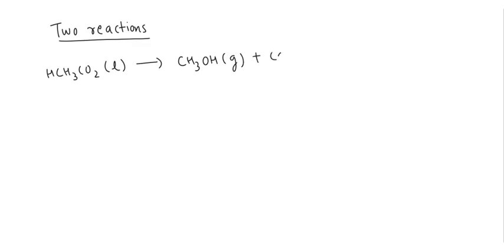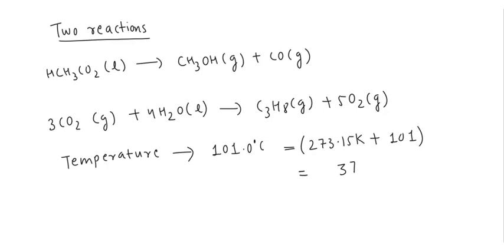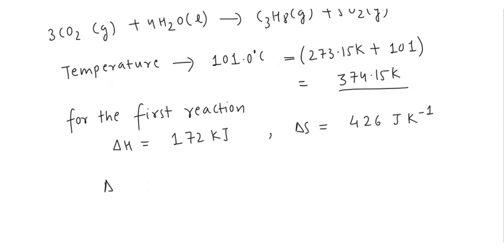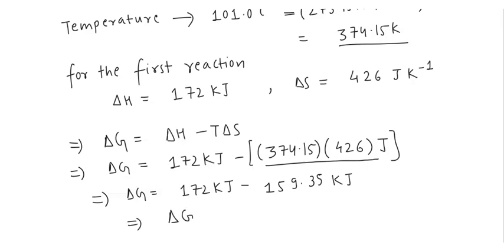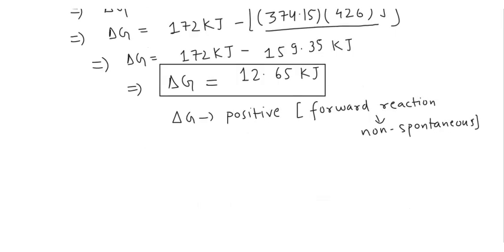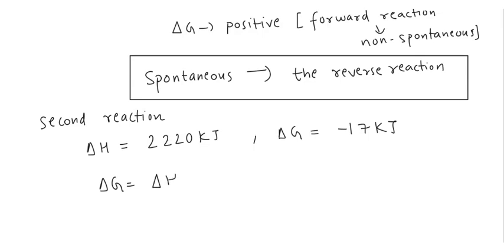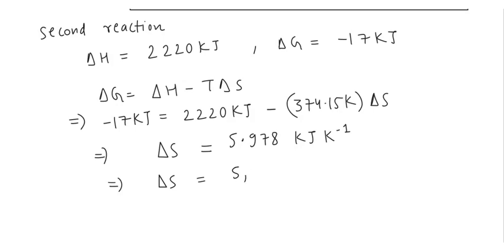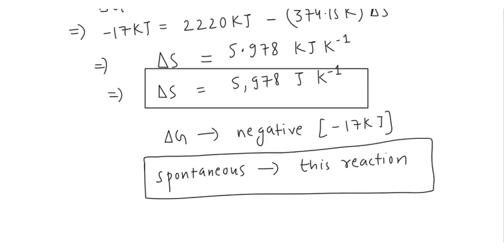Chemical engineer is studying the two reactions shown in the table below In each case, he fills the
Chemical engineer is studying the two reactions shown in the table below In each case, he fills the reaction vessel with some mixture of the reactants and products at a constant temperature of 101.0 Â°C and constant total pressure. Then, he measures the reaction enthalpy Î”H and reaction entropy Î”S of the first reaction, and the reaction enthalpy Î”H and reaction free energy Î”G of the second reaction. The results of his measurements are shown in the table. Complete the table That is, calculate Î”G for the first reaction and Î”S for the second. (Round your answer to zero decimal places.) Then, decide whether, under the conditions the engineer has set up, the reaction is spontaneous, the reverse reaction is spontaneous, or neither the forward nor reverse reaction is spontaneous because the system is at equilibrium. Î”H = 72 kJ Î”S = 426 J(KÂ·mol) Î”G =  HCH3COOH(l) â†’ CH3COOH(g) + H2O(l) Which is spontaneous - This reaction - The reverse reaction - Neither Î”H = 2220 kJ Î”G = -17 kJ CO(g) + H2(g) â†’ C2H5OH(g) + CO2(g) Which is spontaneous - This reaction - The reverse reaction - Neither